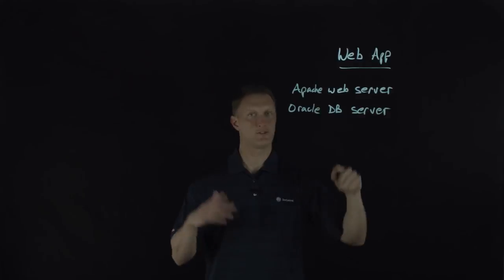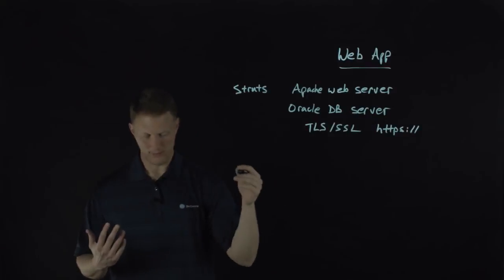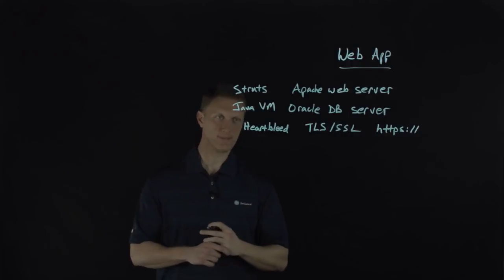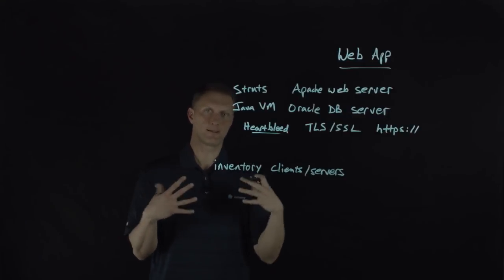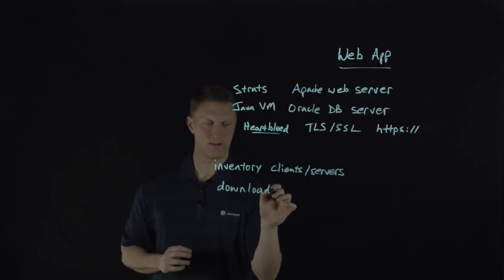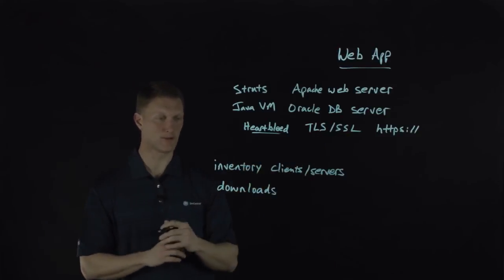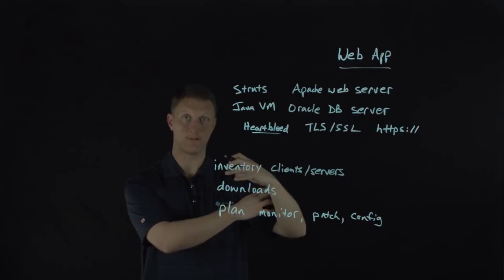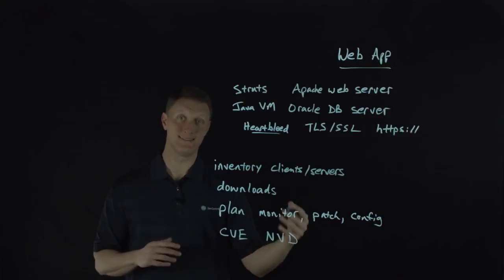Test Title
Test Description